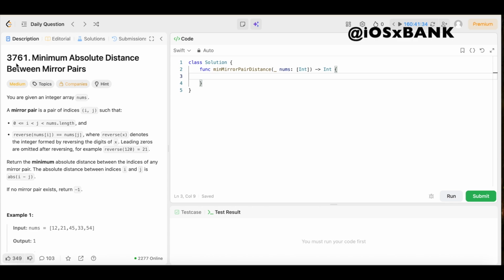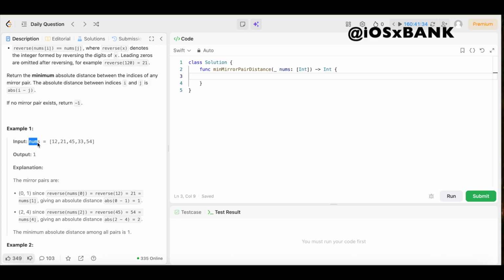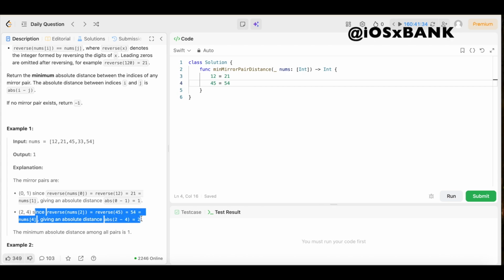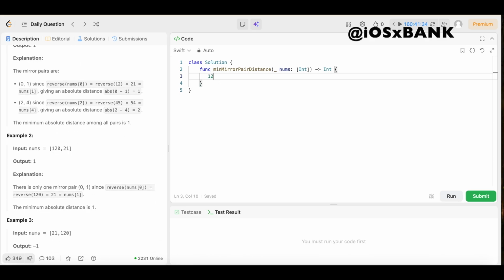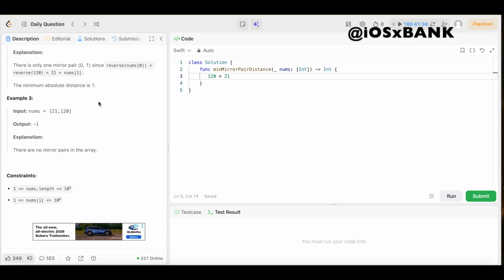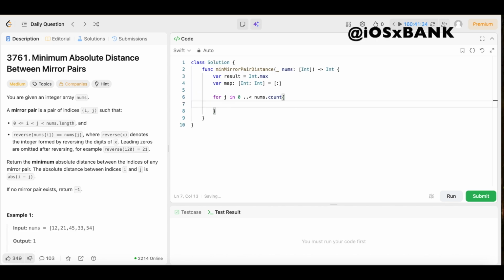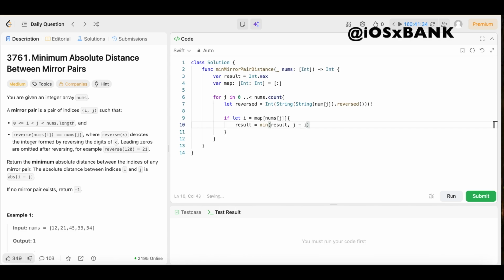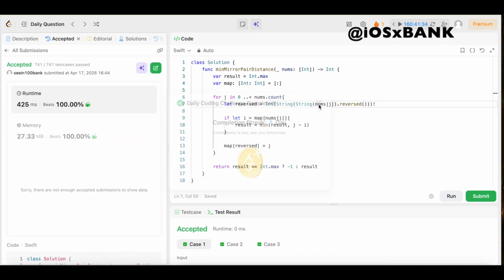Day 714: LeetCode Problem 3761. Minimum Absolute Distance Between Mirror Pairs - Swift